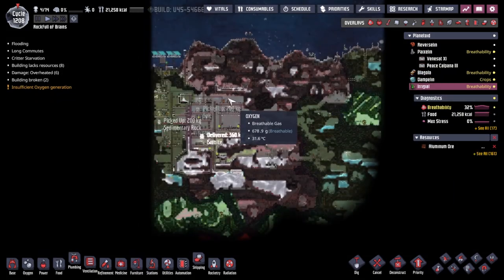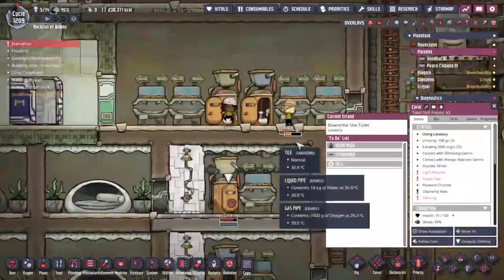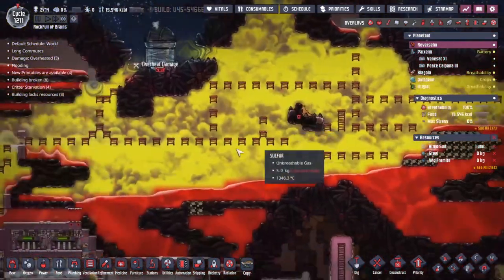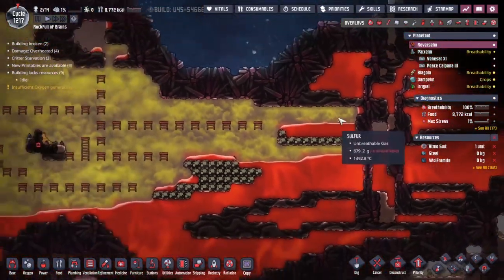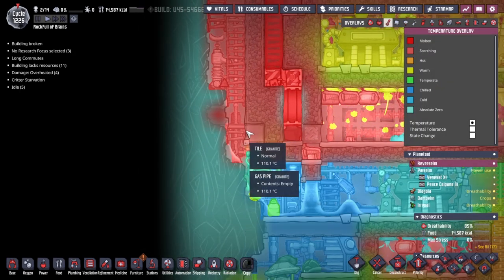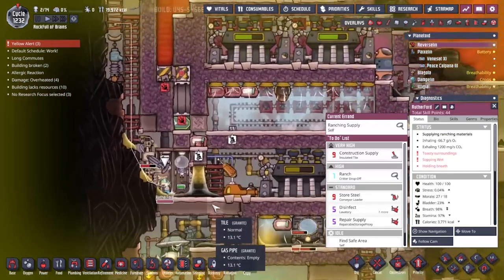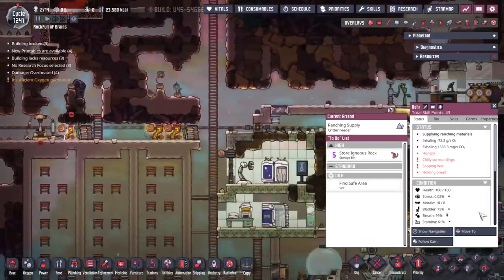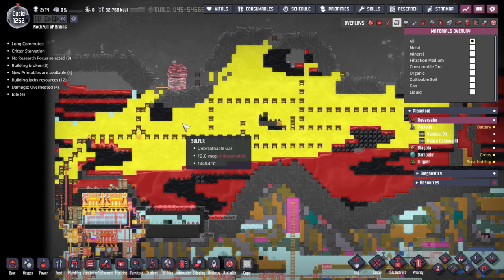Gaseous Mistake | Oxygen Not Included Spaced Out 52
Klei has brought us a DLC to Oxygen not included and changed the entire game, multiple asteroids can now be visited and colonised, teleporters exist and there is not a massage table in sight!!
Join me as I explore this DLC, prodding at mechanics and trying not to kill my duplicants